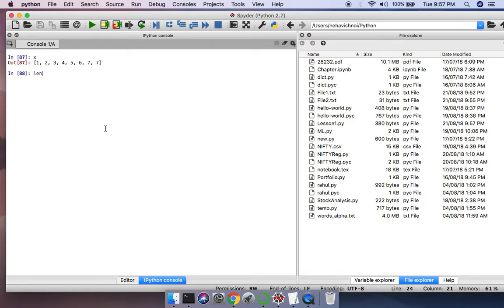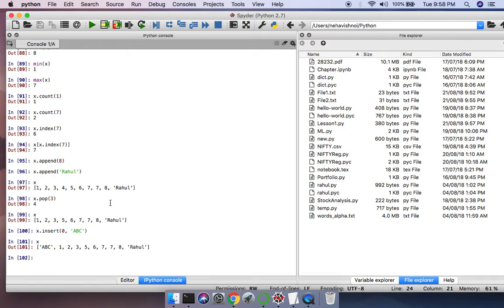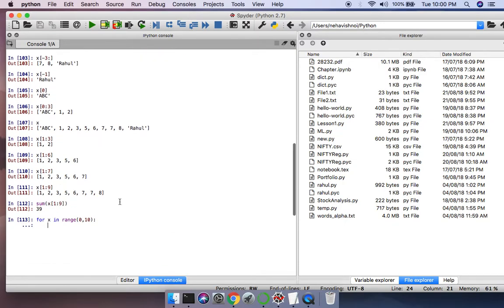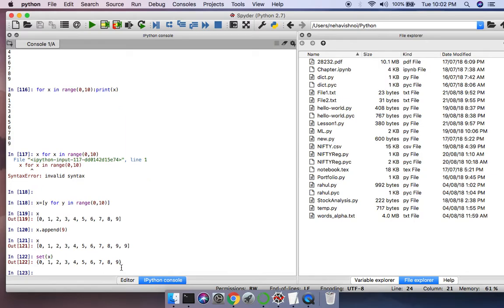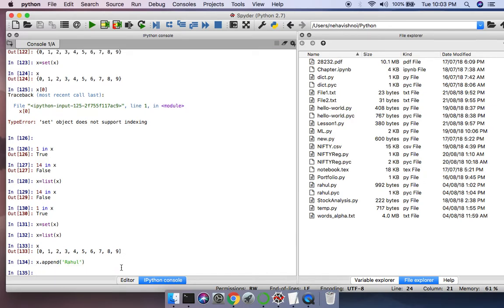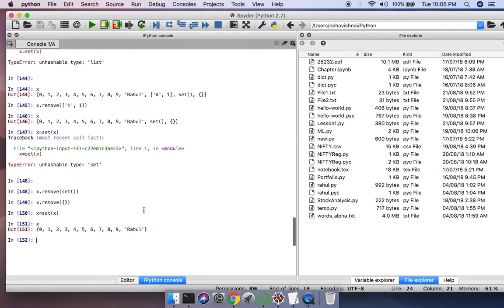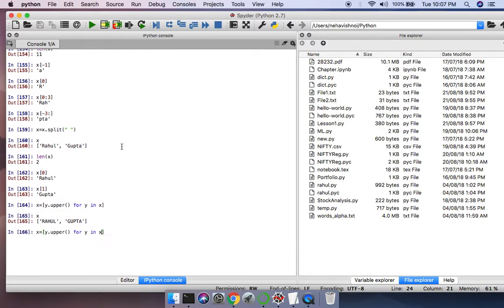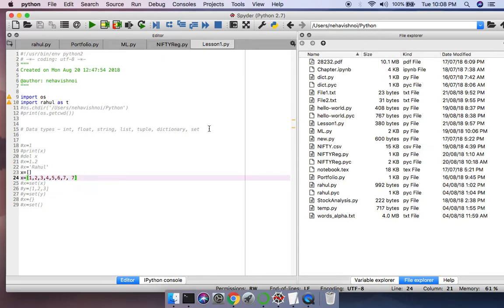Python Lists: Lesson2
This video covers lists, comprehension functionality, indentation, for loop
Please look up extend